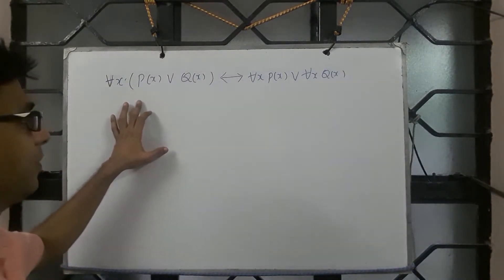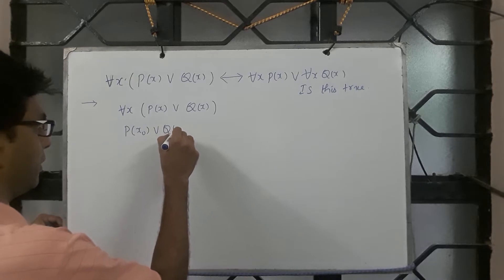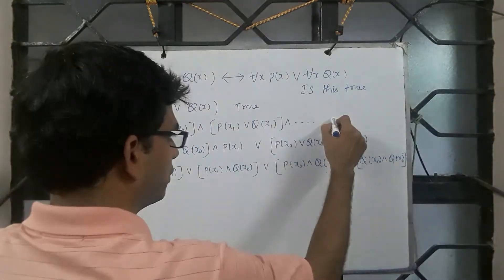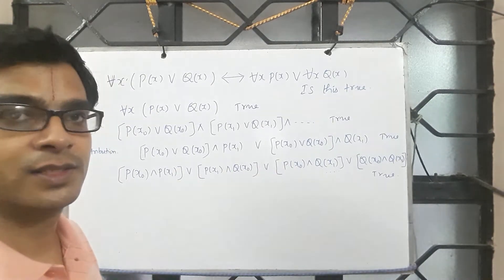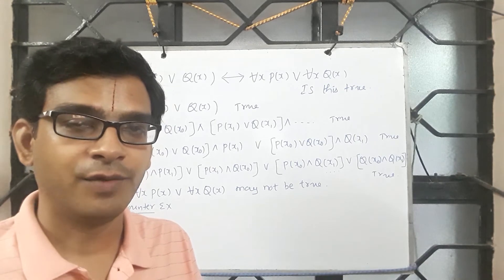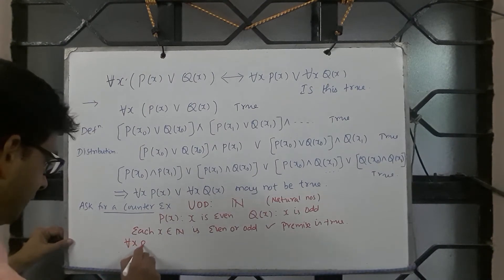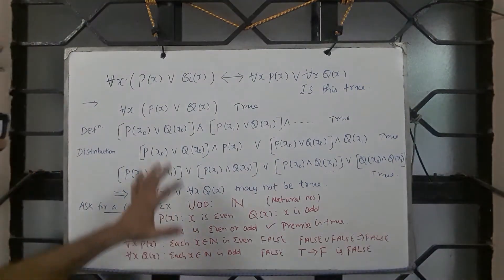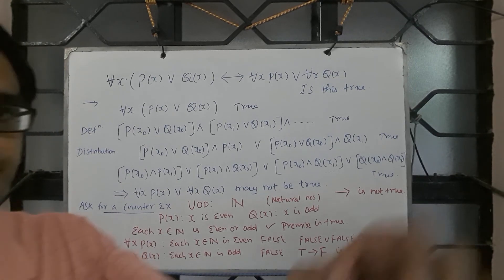L18-Introductionto-PredicateLogic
This is a lecture series on discrete mathematics.   We shall discuss logic, proof techniques, relations, functions and graph theory.   This is a first level course which will be of use to all science and engineering students.   The confidence built over this course shall help you to write competitive examinations such as GATE, IES and public/private sector examinations.